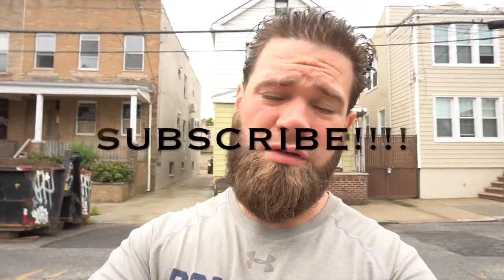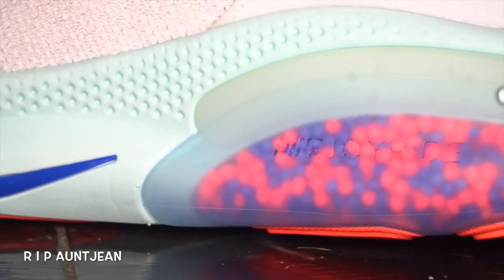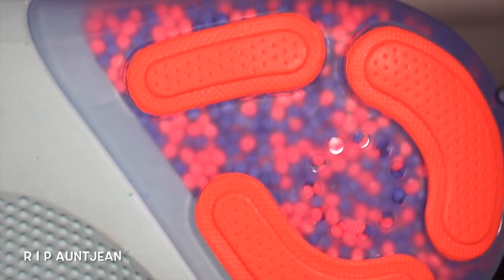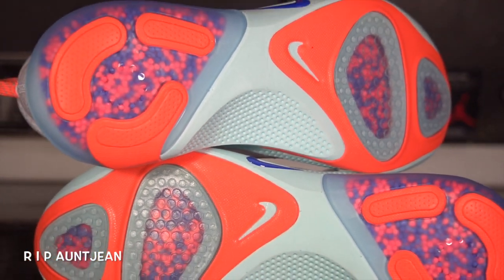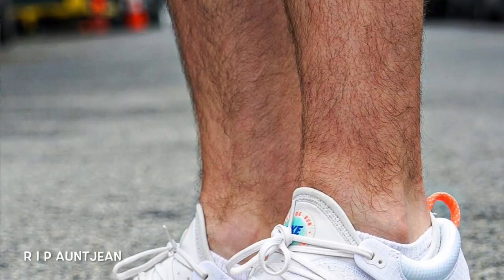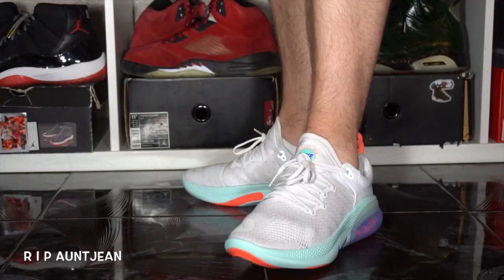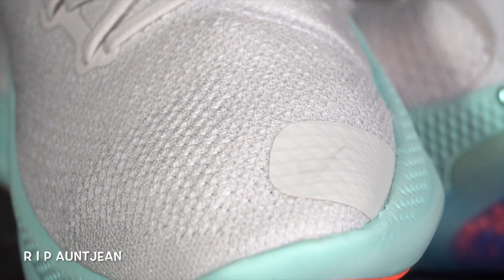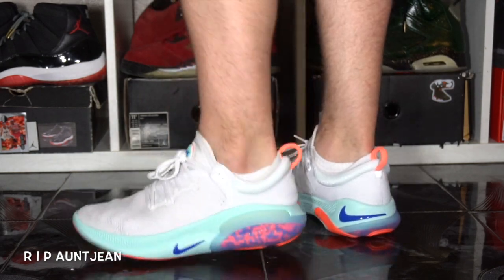NIKE JOYRIDE REVIEW & ON FEET (A BEAN BAG FOR YOUR FEET)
Today we are taking a detailed look at nikes newest technology the Nike JoyRide hope you guys enjoy and as always thanks for watching just be sure you Subscribe if you haven’t already 🙏

THESONOFSOMEMAN10